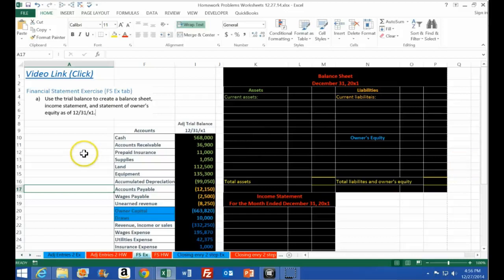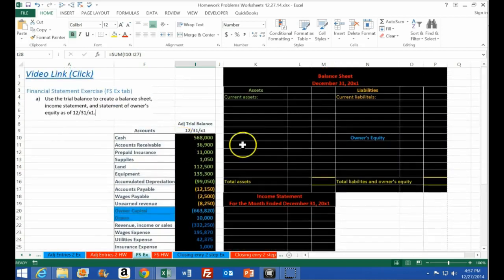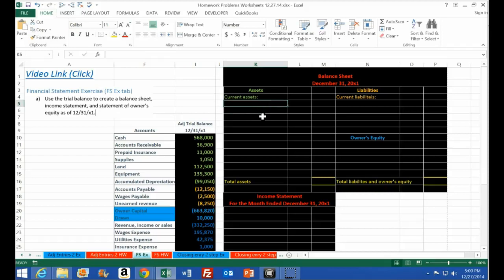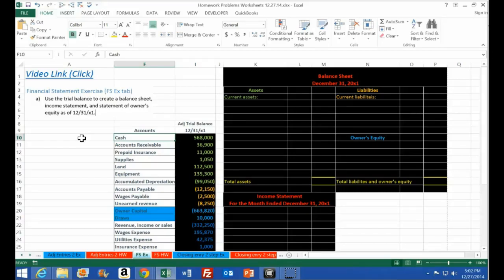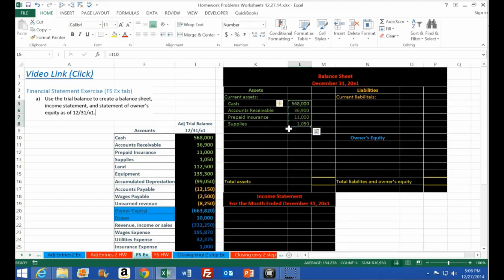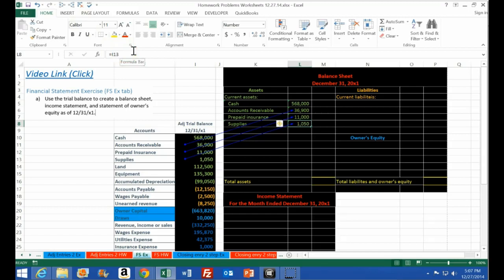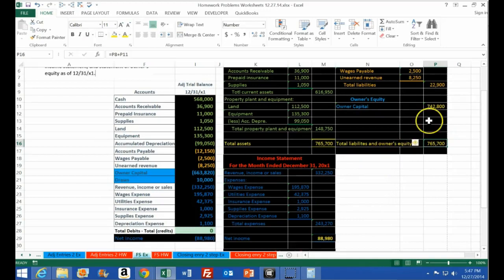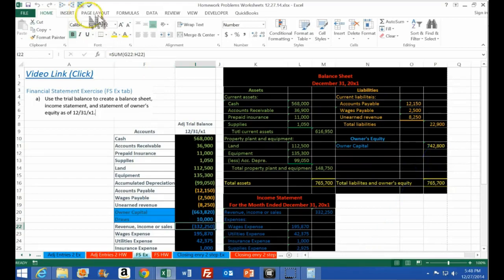Financial Statement exercise (FS Ex tab)